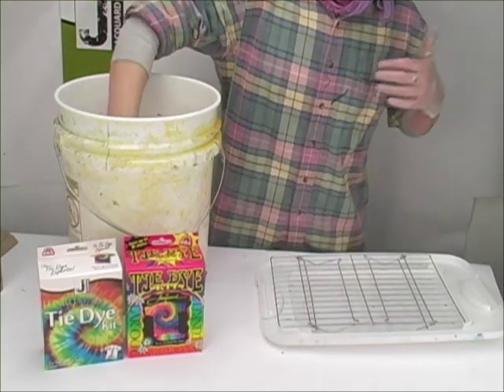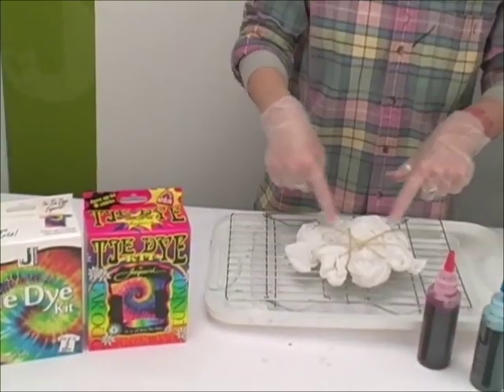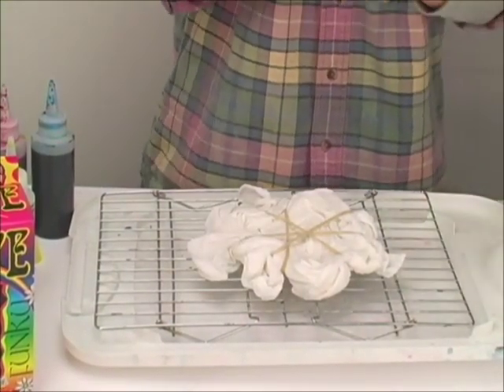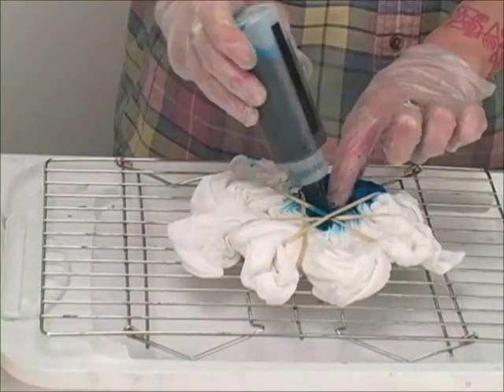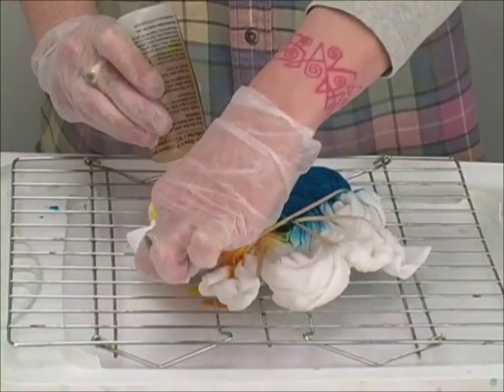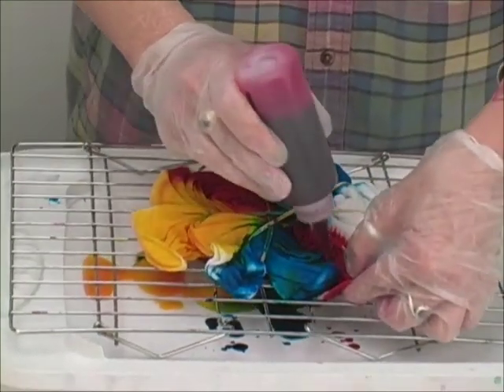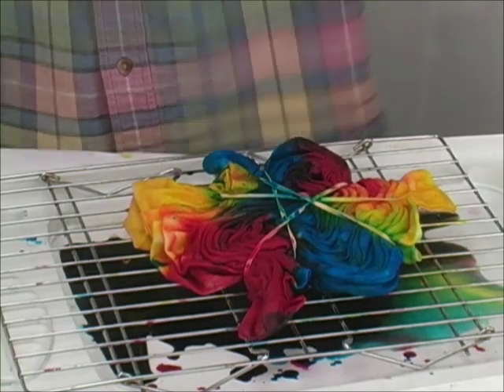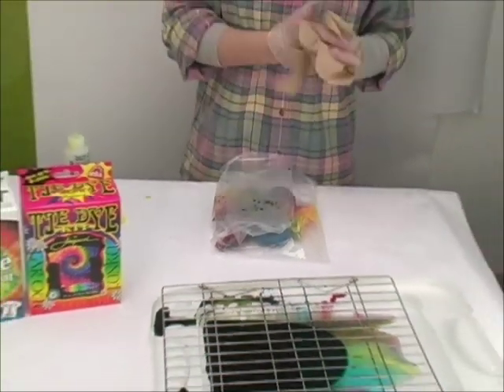Spiral Tie Dye - part 2 - Dyeing!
After tying the shirt in part 1, we're now ready to dye. We're using Jacquard Products Funky Groovy Kit which includes everything you need, including three colors: Magenta, Turquoise and Yellow.